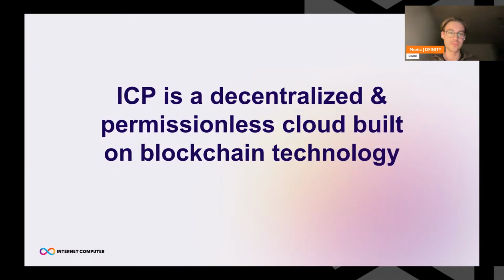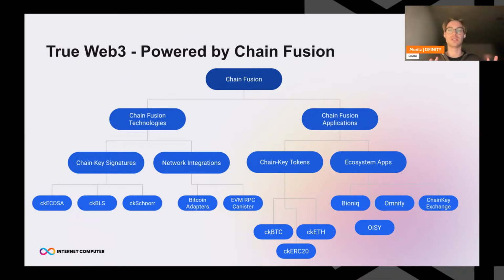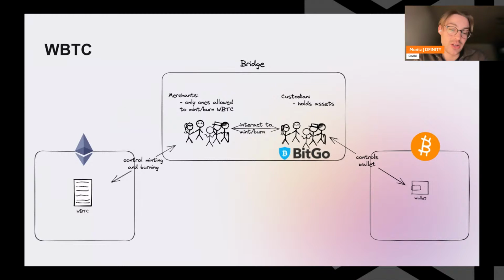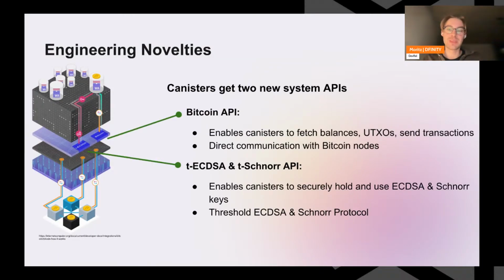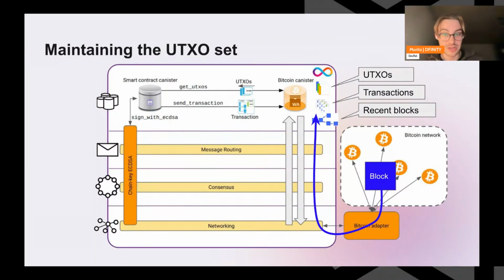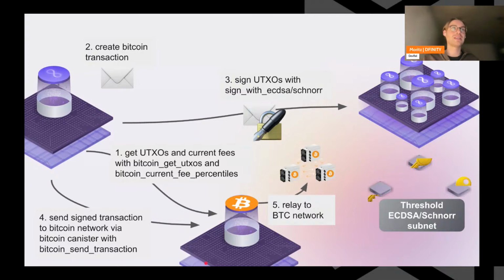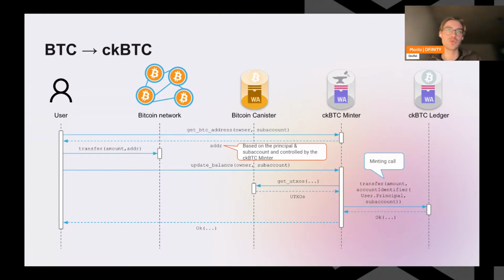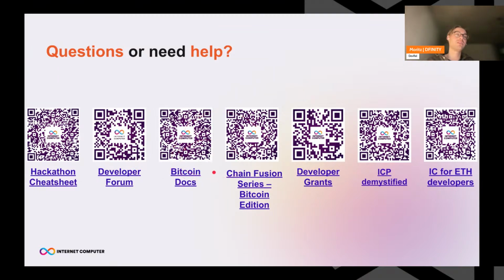Getting Started with ICP | BUIDL BATTLE Workshop 03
Date and Time: Mar 3rd, 2pm EST
Host: Morritz Fuller, Developer Relations Engineer, Dfinity Foundation

In this workshop, we’re learning the basics of the Internet Computer and taking a deep dive into Chain Fusion, threshold sign.